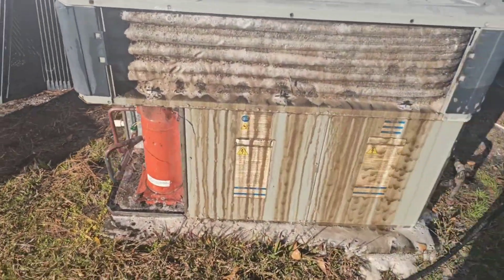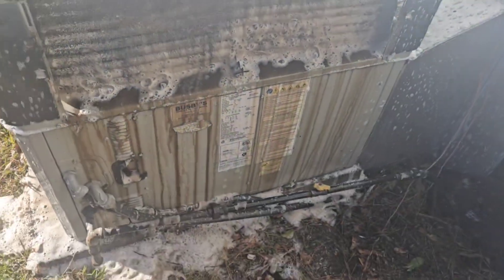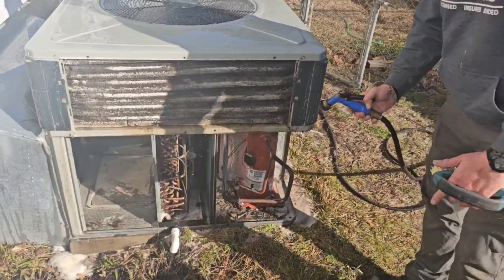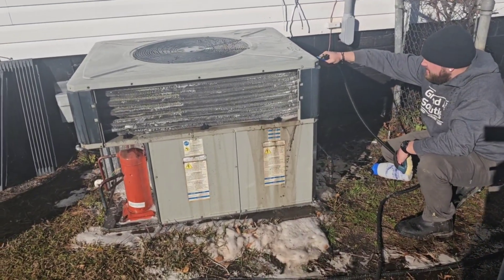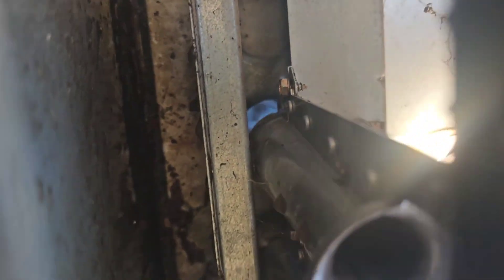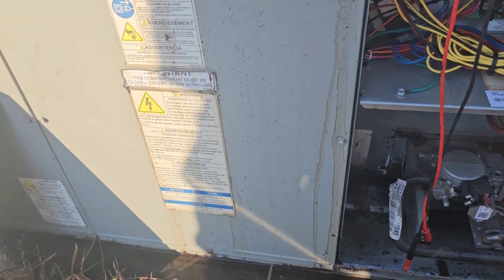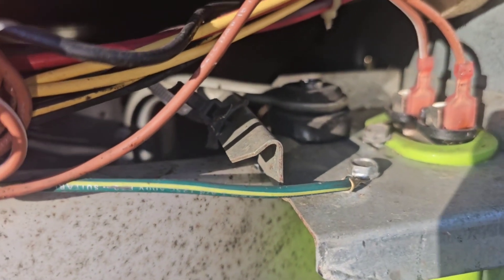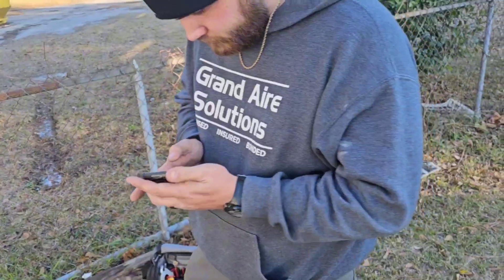Maintenance on Trane Package Unit, found an odd issue!!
Gas Package unit not warming the home and we had to do a quick maintenance on the unit.